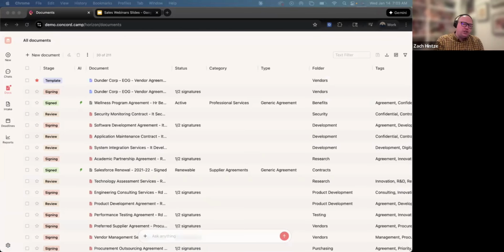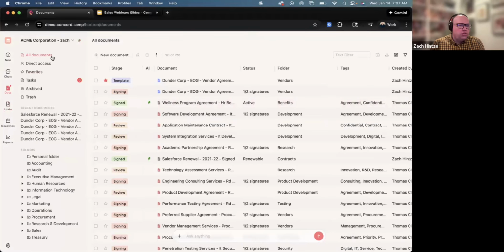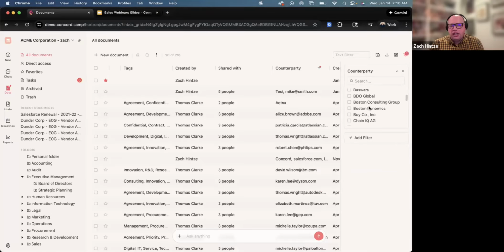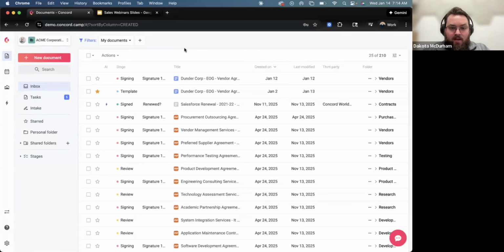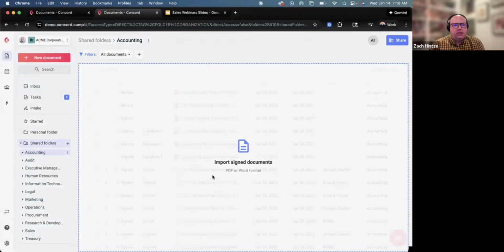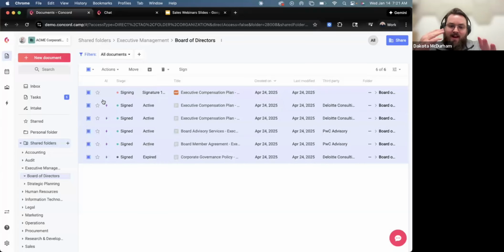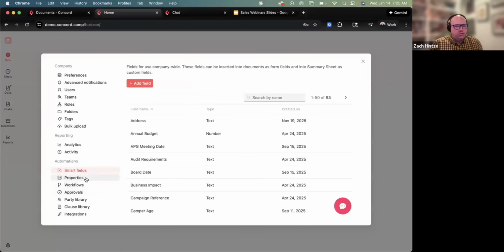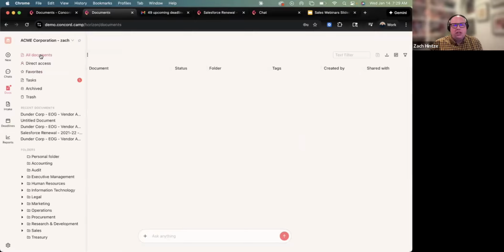Organize Your Contracts: Best Practices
Join us for a live walkthrough of contract organization best practices. See how to use folders and properties in Concord to build a repository that's easy to navigate and scale.